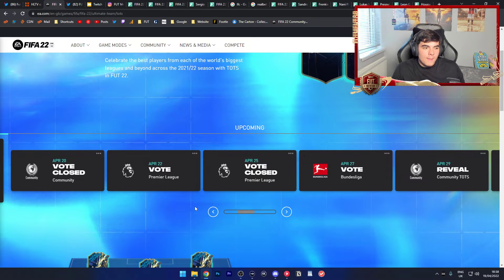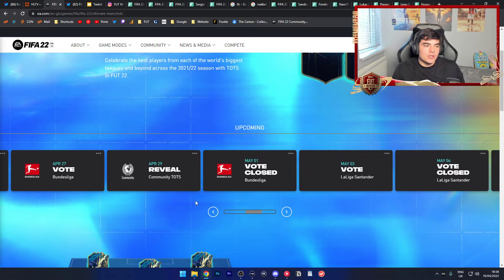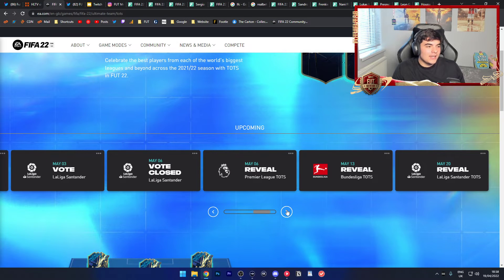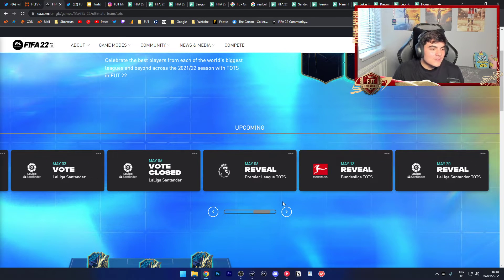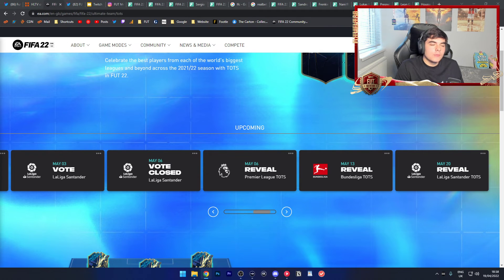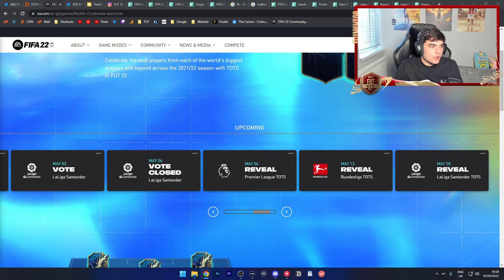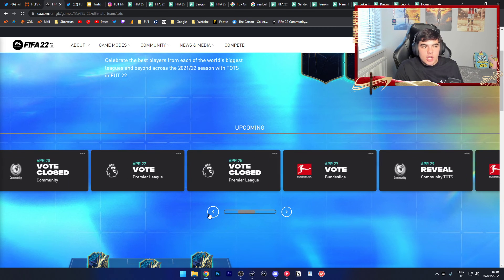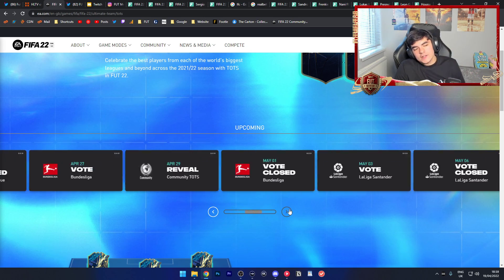HUGE changes to FIFA 22 team of the season!